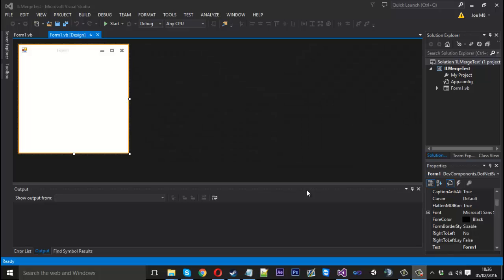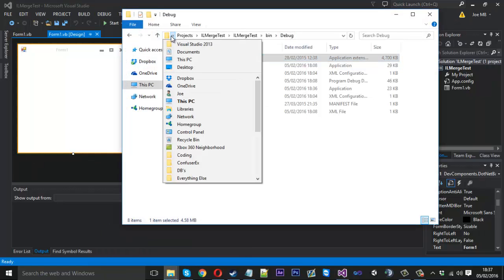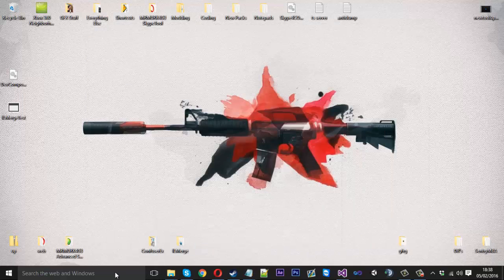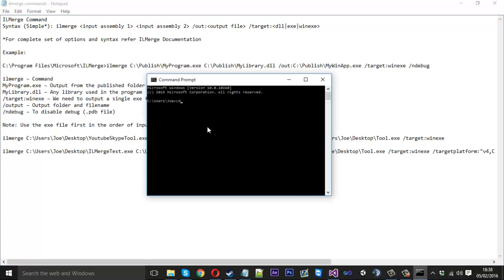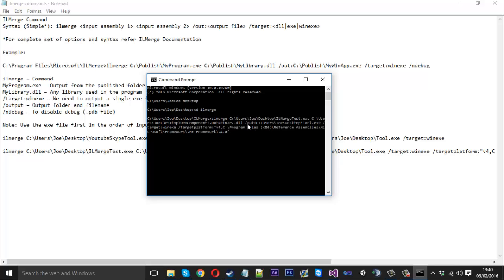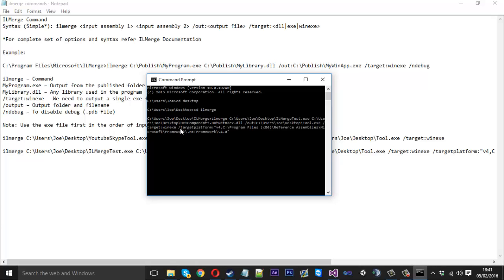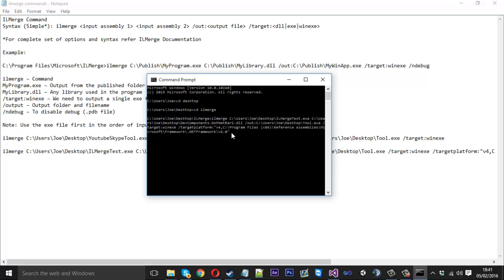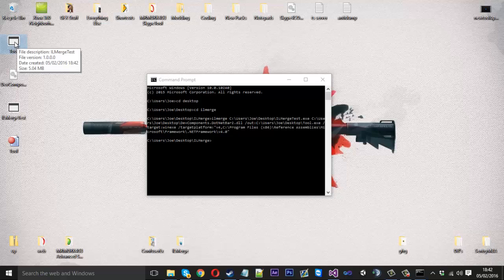How To: Merge .Dll Files into Single .Exe!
In this video i go over how to merge multiple files required for a program to run, into one .exe file.

Command: ilmerge C:\Users\Joe\Desktop\ILMergeTest.exe C:\Users\Joe\Desktop\DevComponents.DotNetBar2.dll /out:C:\Users\Joe\Desktop\Tool.exe /target:winexe /targetplatform:"v4,C:\Program Files (x86)\Reference Assemblies\Microsoft\Framework\.NETFramework\v4.0"